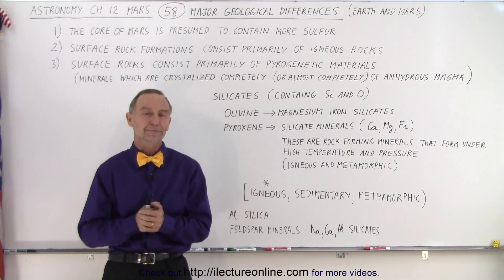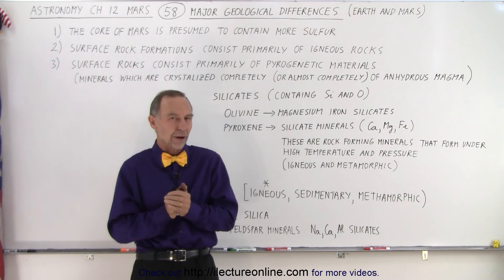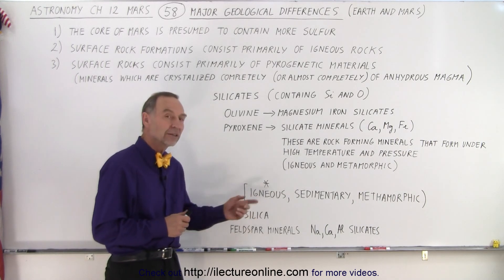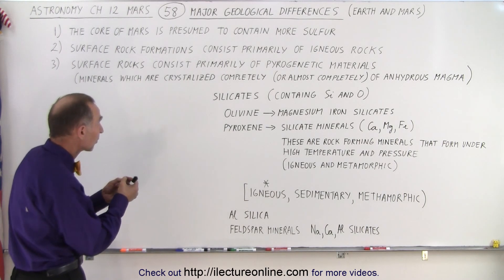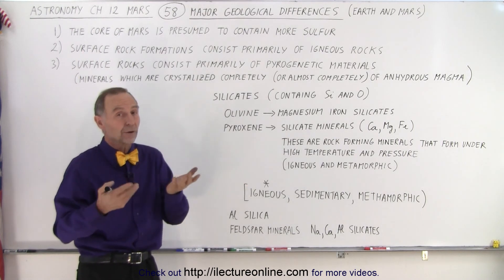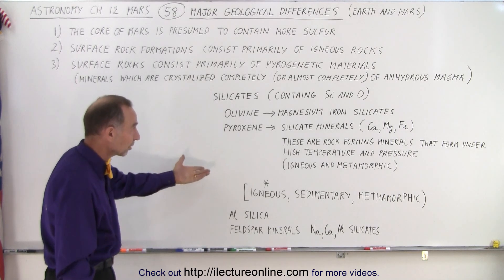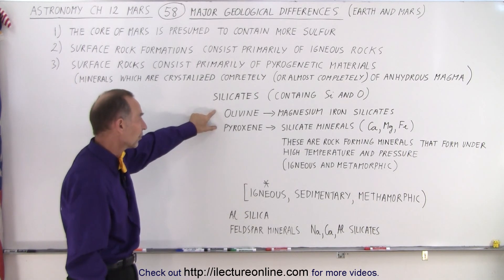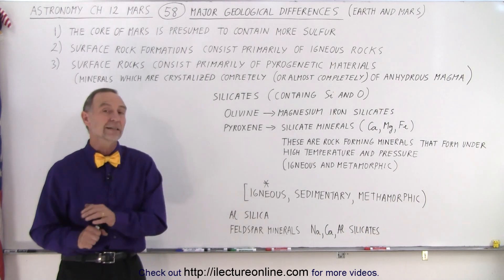Astronomy - Ch. 12: Mars (58 of 62) Major Geological Difference (Earth and Mars)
We will learn how major geological differences of Mars than that of Earth.